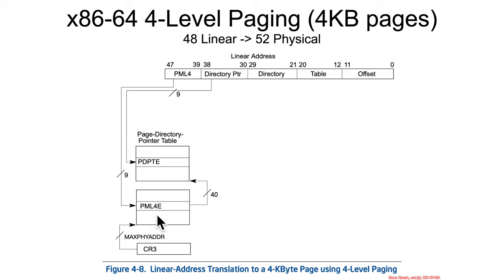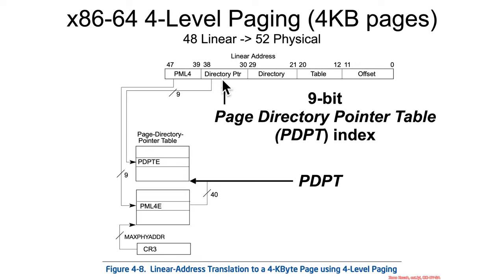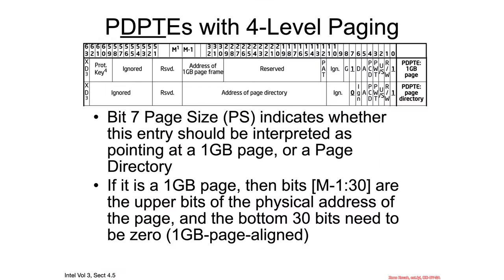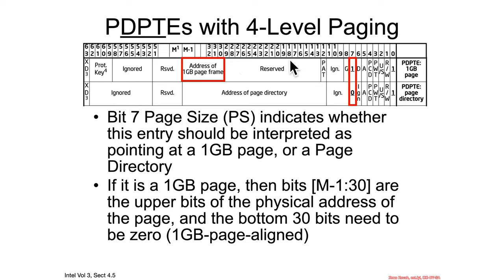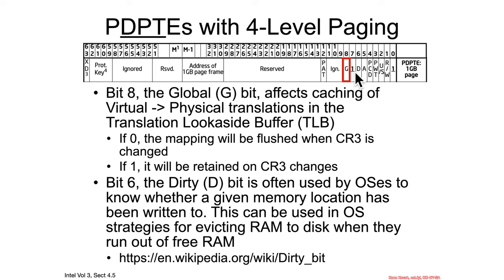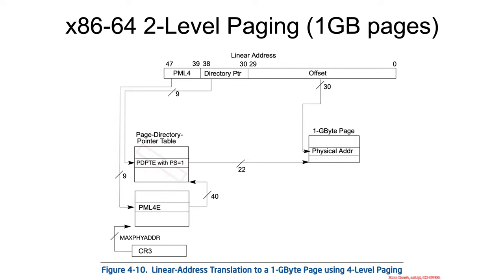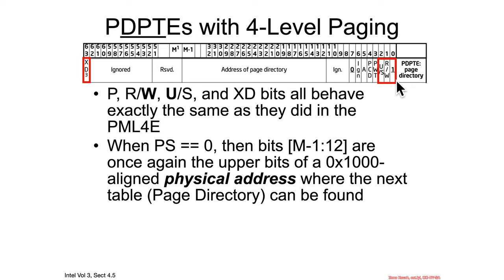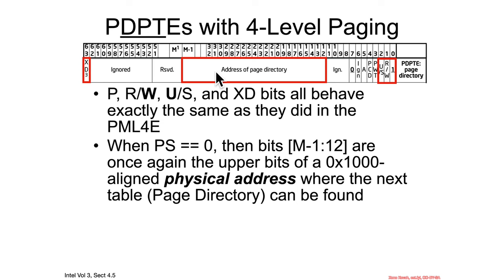Paging - Page Table Entries - PDPTE